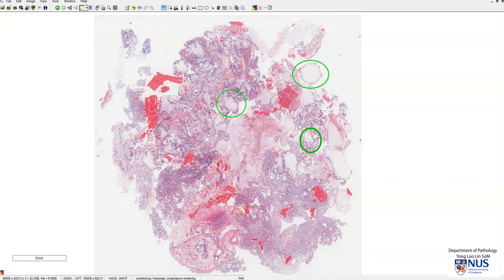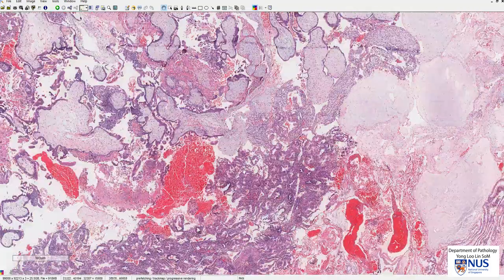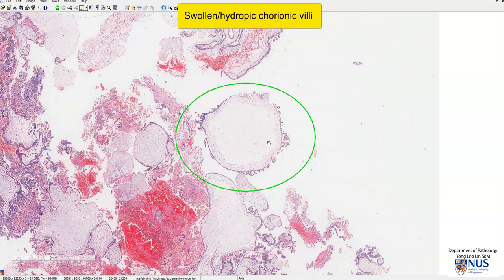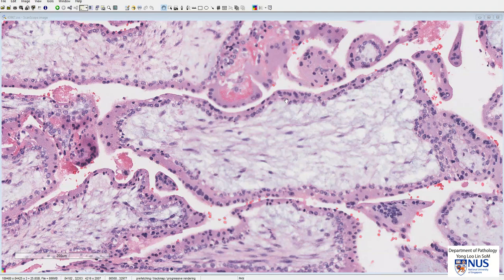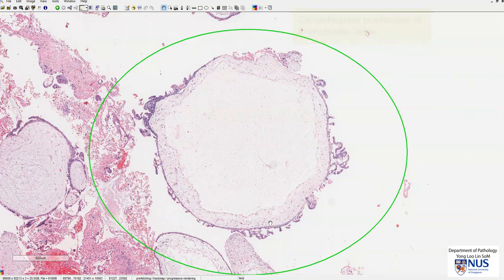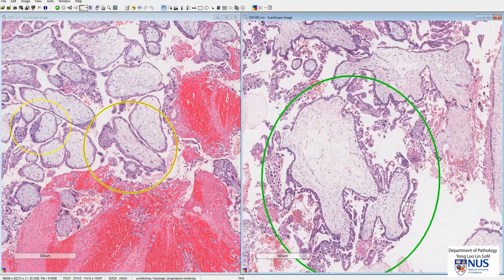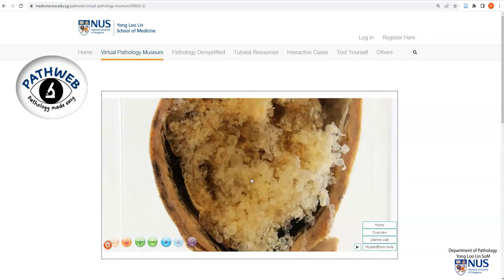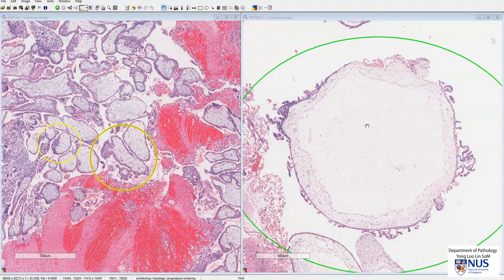Uterus: Hydatidiform mole Microscopy - Talking slide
Demonstration of the salient microscopic features of hydatidiform mole, with brief gross correlates.